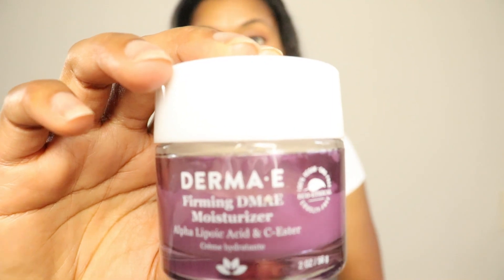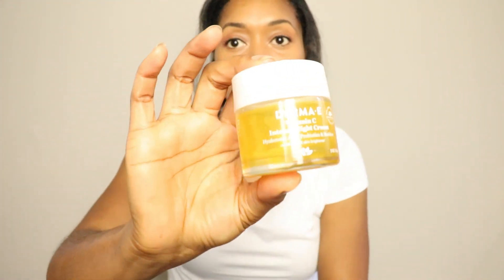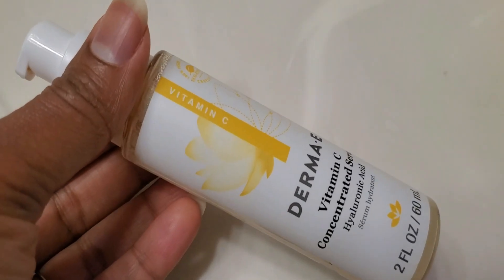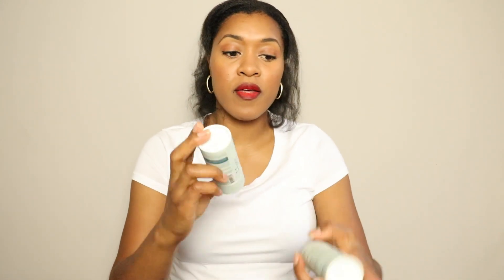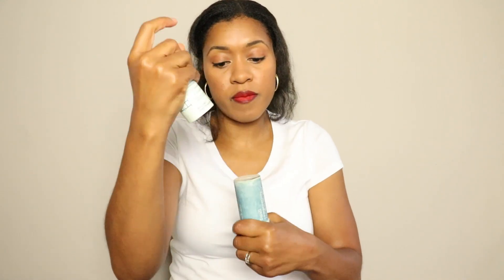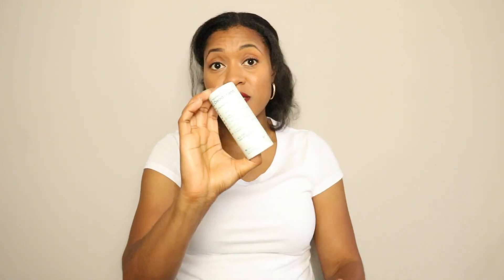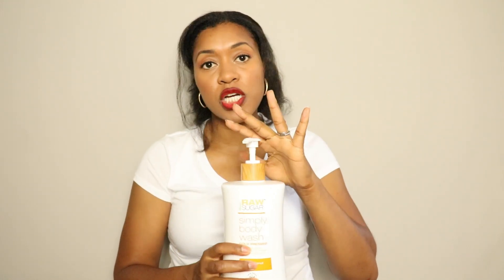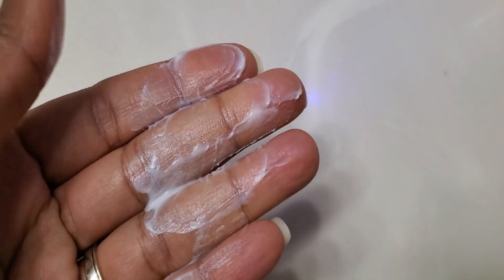Holistic Health Favorites, Natural Deodorant Makeup Natural Products Wellness Favorites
Here are some of my absolute favorite less toxic body products. I have been using several of these products for years and some for a few months and I’m only sharing items that I love!

Links to products shown:

Lumineux whitening toothpaste

Hey Humans deodorant: Coconut Mint

Hey Humans deodorant: Apple Matcha (my other favorite scent)

David’s Toothpaste

Derma E Vitamin C Intense Night Cream

Derma E Vitamin C Serum

Derma E DMAE Firming Cream

Nutiva Coconut Oil (to remove eye makeup)

Paula’s Choice Youth Extending Hydrating Fluid

About
Hey, I'm Cher! I'm a Certified Holistic Nutritionist and a foodie who loves feeding my family well. We don't eat "perfectly" but I try to make sure that we have healthy options within reach. We focus on real whole food to support our bodies and overall wellness. I also focus on reducing toxins in our body products as much as I can.

I hope my videos can encourage you on your wellness journey :)